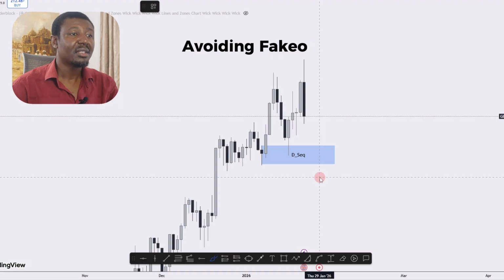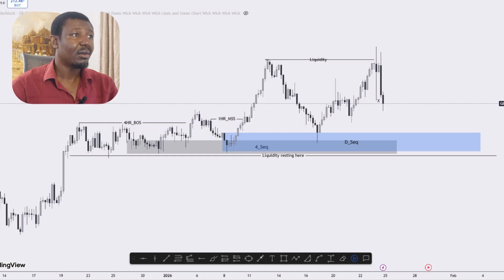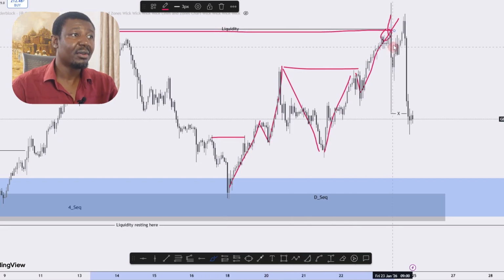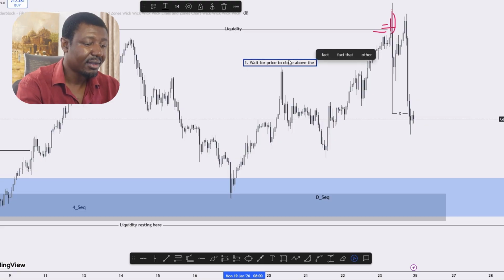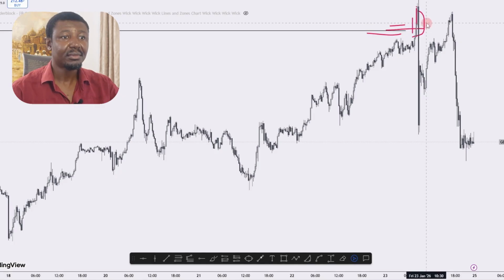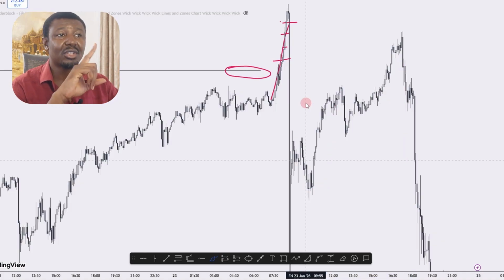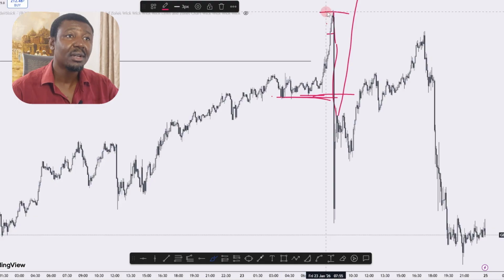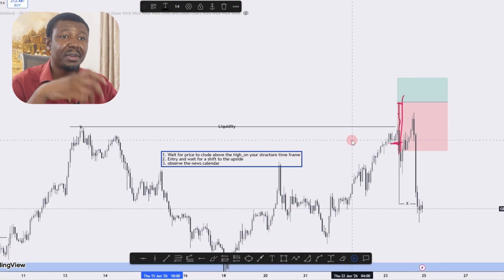How to Avoid Fake Breakouts in Forex Trading (Wait for Confirmation)